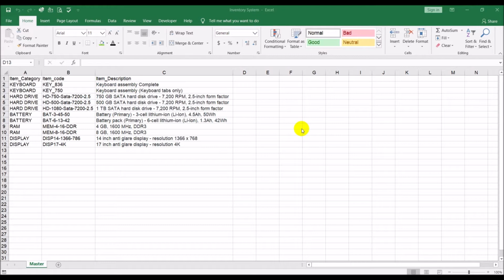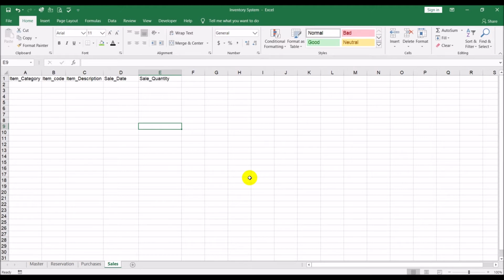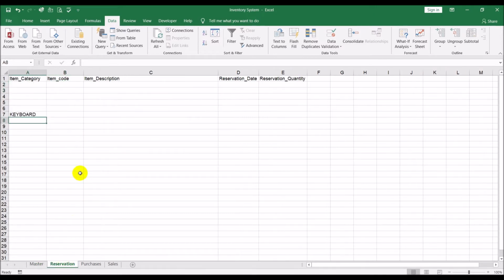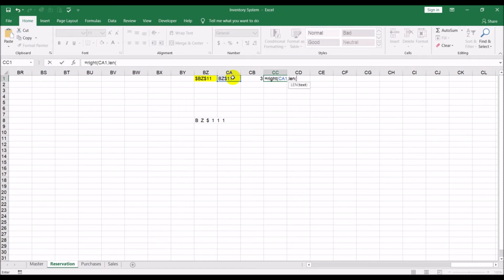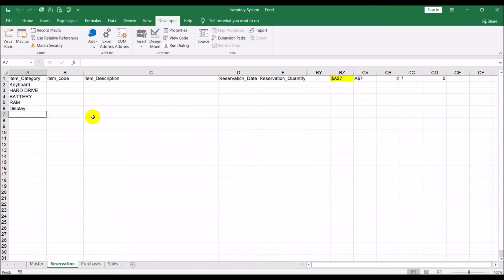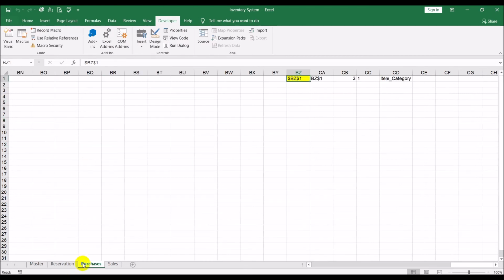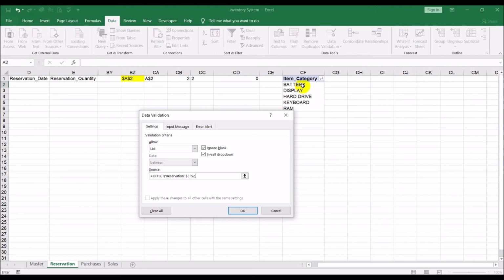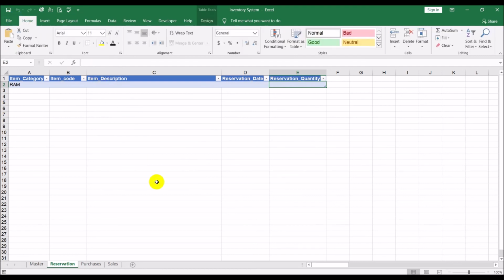Inventory Management System PART #1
In this two part series, we would be building an Inventory Management System in Microsoft Excel.  This is part#1.

This system has a (1) Item list management module, (2) Purchase module (3) Reservation (similar to layaway) module (4) Sales Module.

This project has been split into two parts.  This is part#1.

Once the second part of the series has also been uploaded, the Excel file would be uploaded on the Watch Learn Grow Repeat group on Facebook.

If you like this video then please hit that like button and if you would like to see more videos like this then please subscribe and make sure you click on the bell icon so that you get notification when new videos are uploaded.